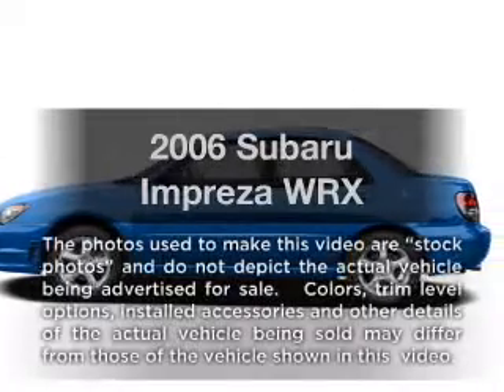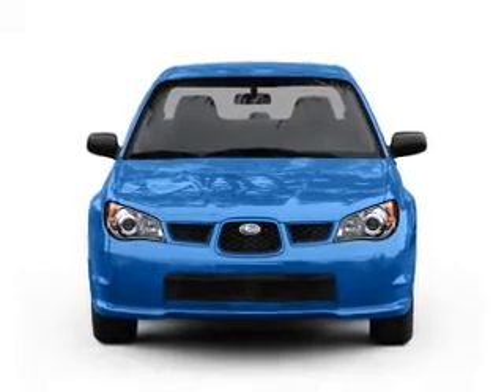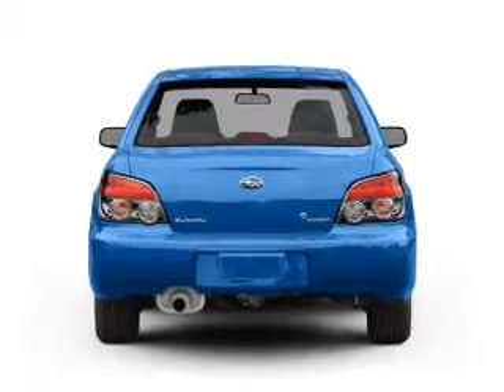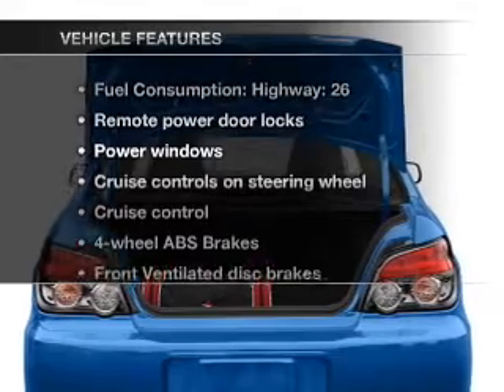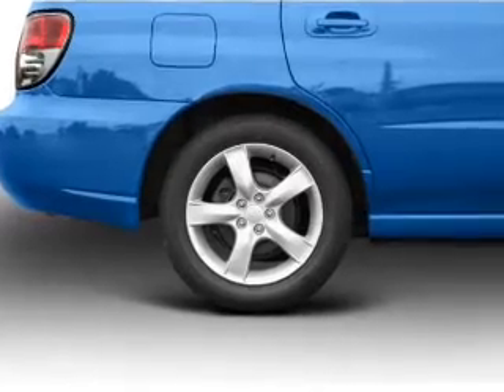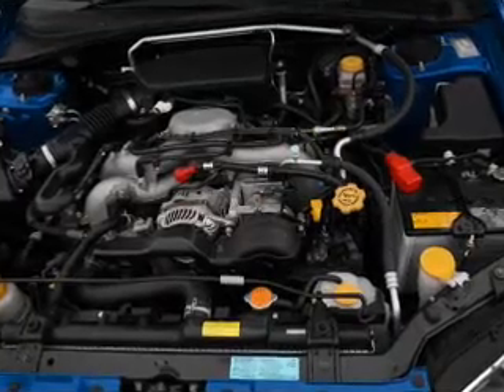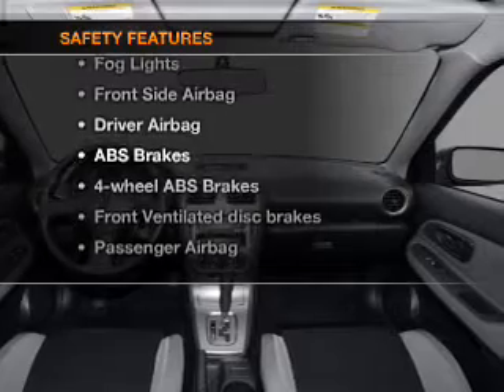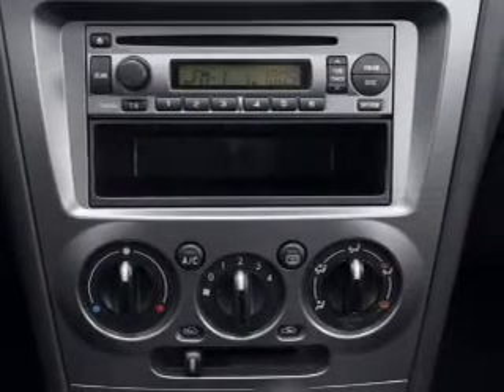2006 Subaru Impreza - Issaquah WA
Year: 2006
Make: Subaru
Model: Impreza
Trim: WRX
Engine: 2.5 liter H4 16 valve
Transmission: 5-Speed Manual
Color: Silver
Mileage: 67859
Address:
1500 18th Avenue South